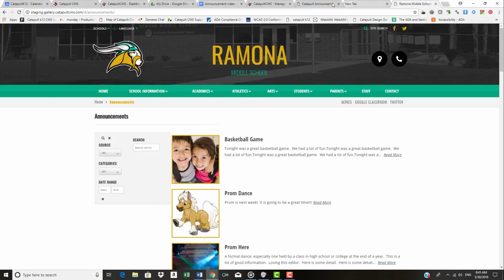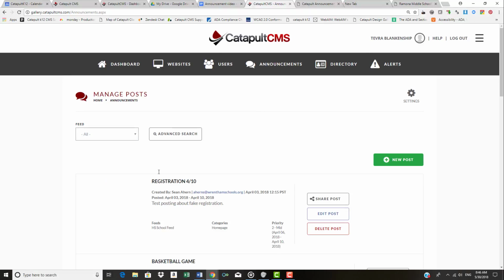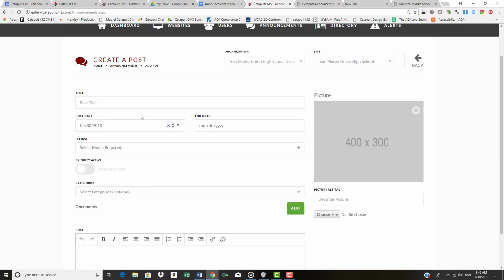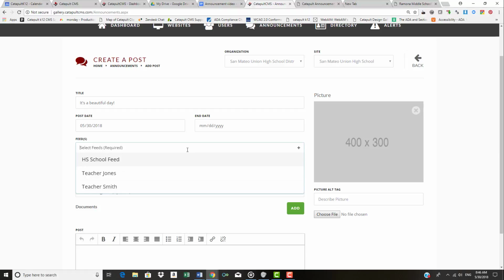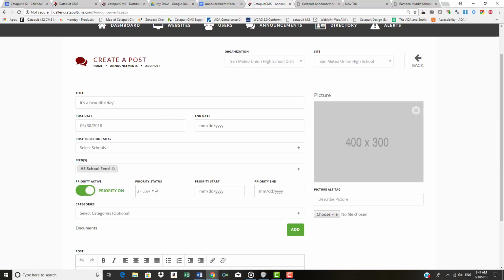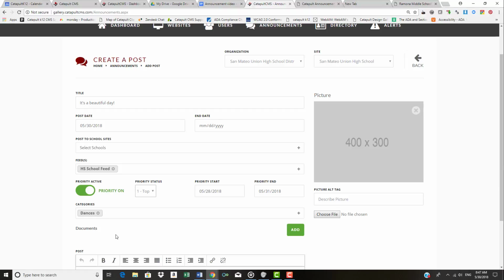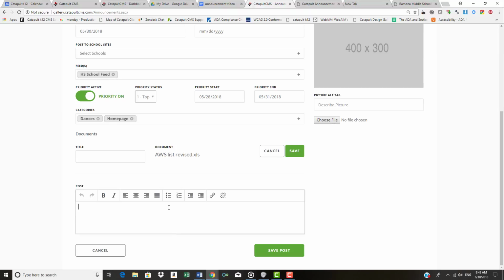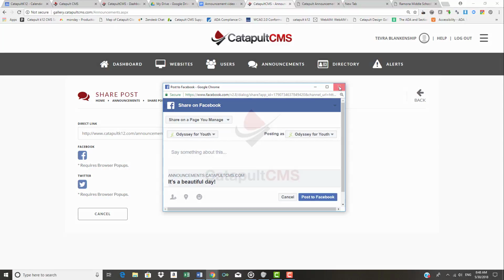Catapult CMS Announcements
This tutorial covers how to edit announcements from the dashboard of the Catapult CMS Administrative Dashboard. This includes social media integration and priority settings for district wide announcements.